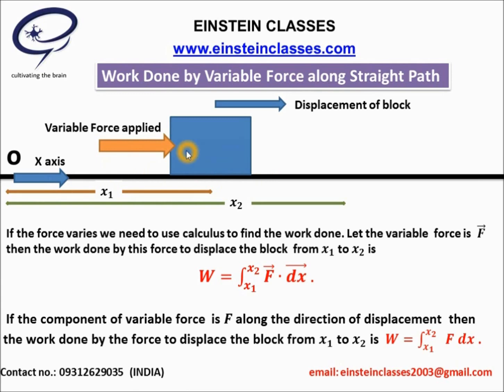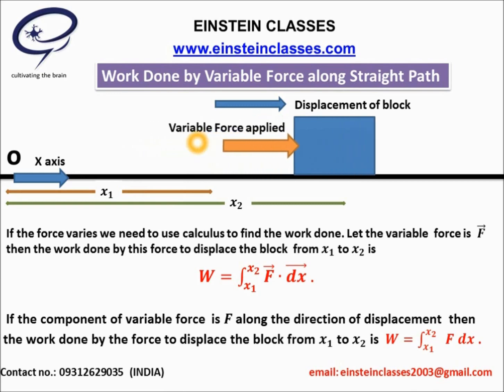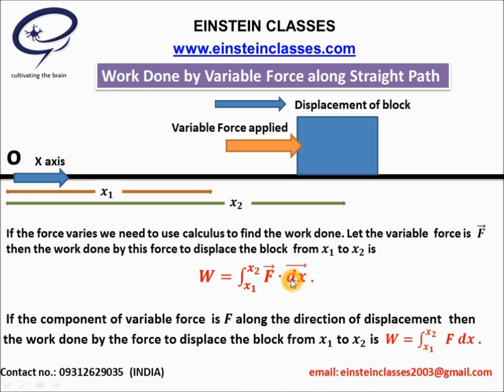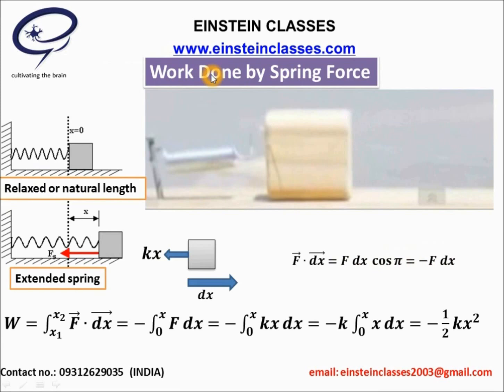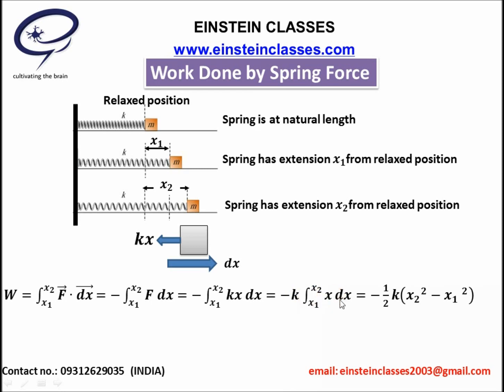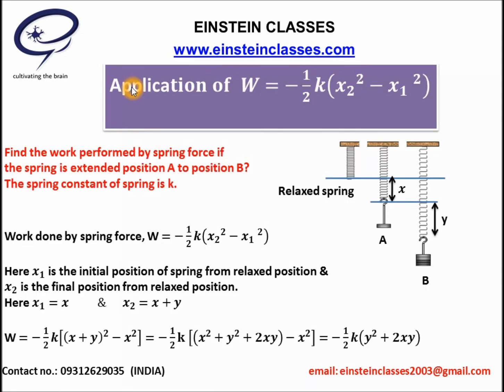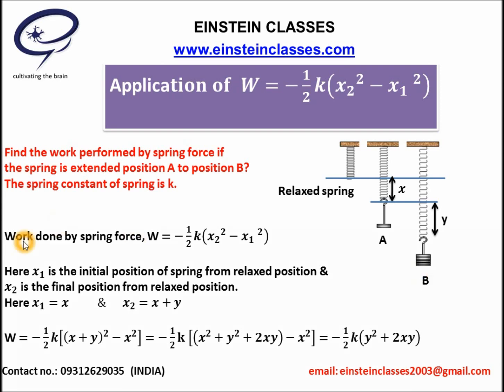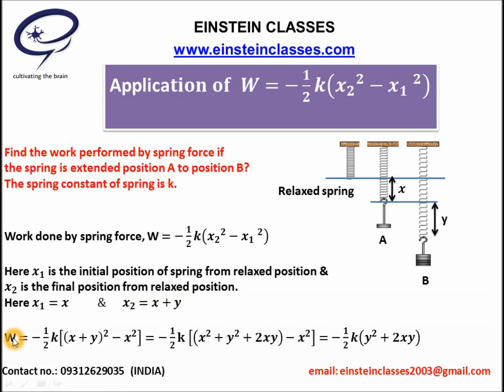A- level/ IITJEE/ High School Level Physics Work Energy & Power (Part 4)Work done by Spring Force